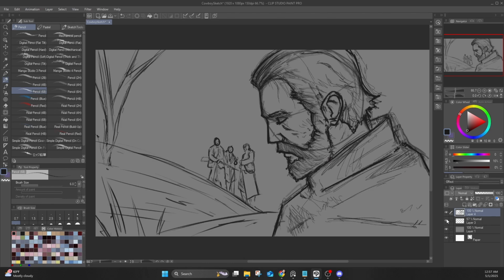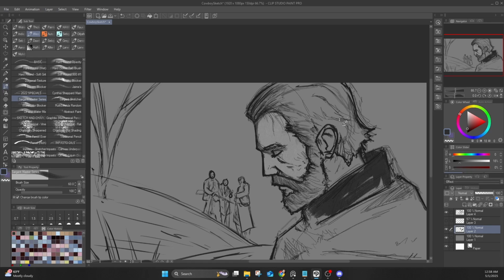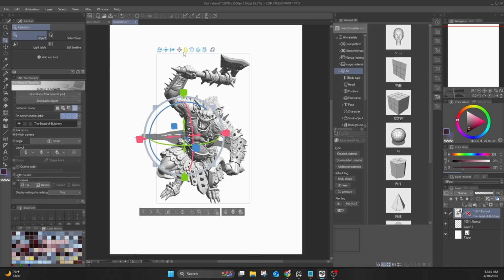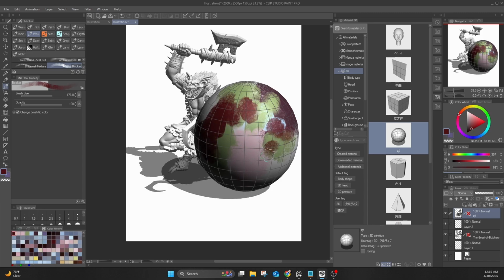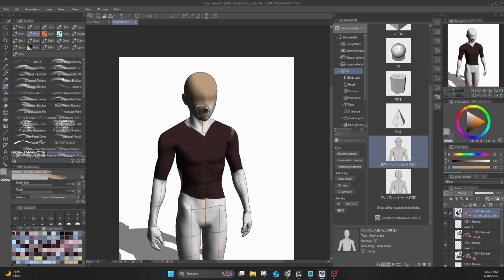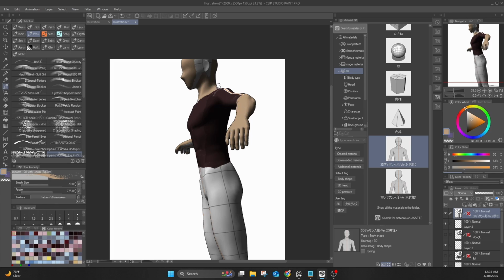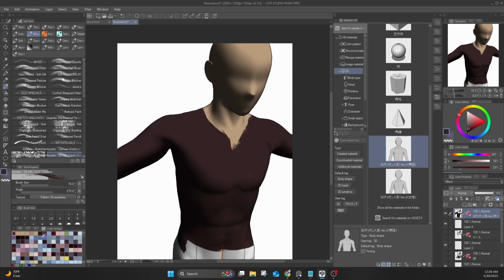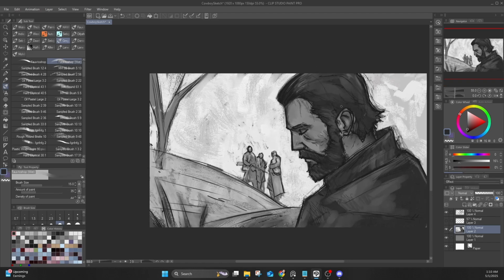CLIP Studio Pro 4 is HERE! Some "Quick Thoughts" and my Favorite New Feature!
CLIP Studio Version 4 is officially out, and while it may seem fairly standard on the surface, there's a few HUGE additions that should put it on your radar. Let's chat about them!

SOCIALS